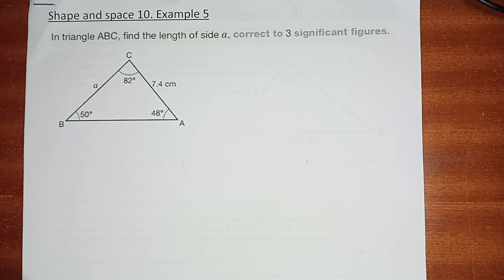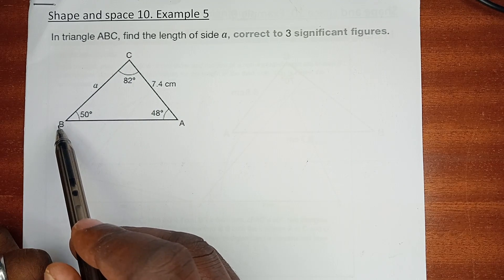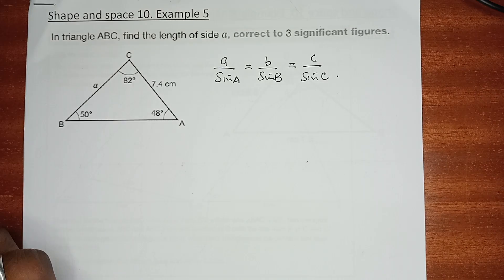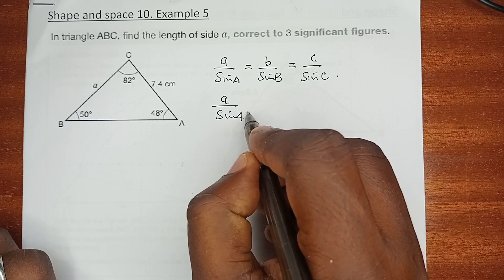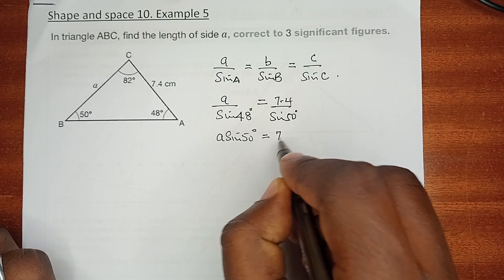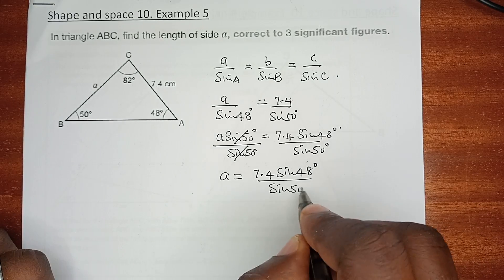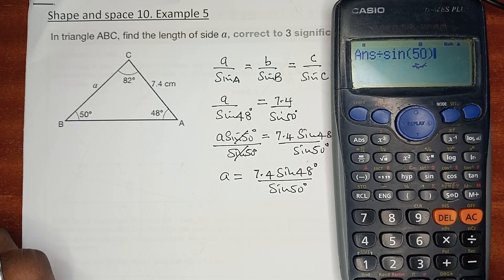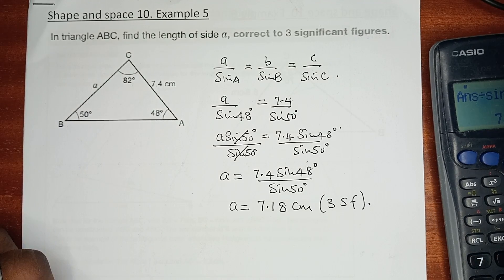Sine Rule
IGCSE (9-1) Shape and space 10 Example 5